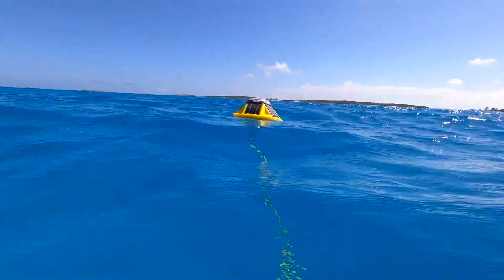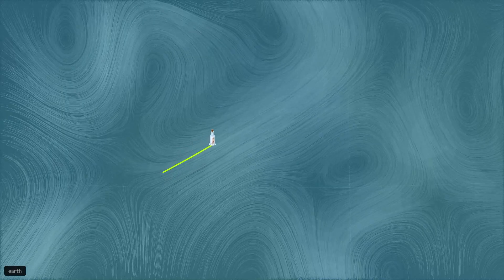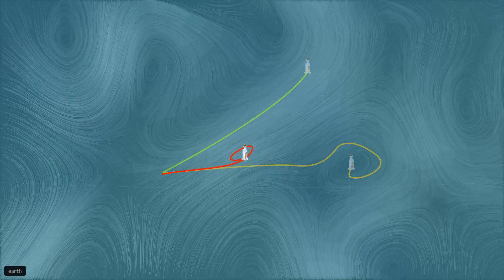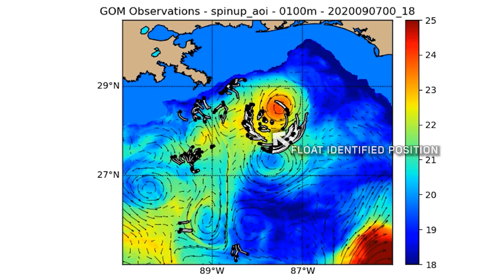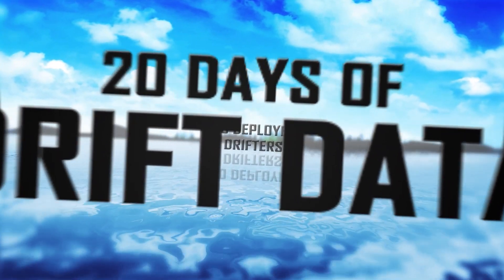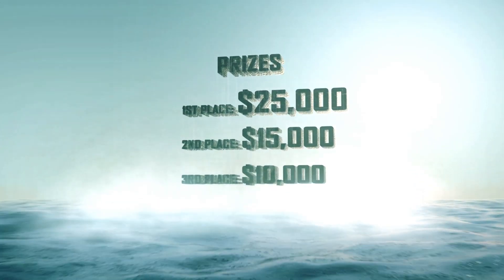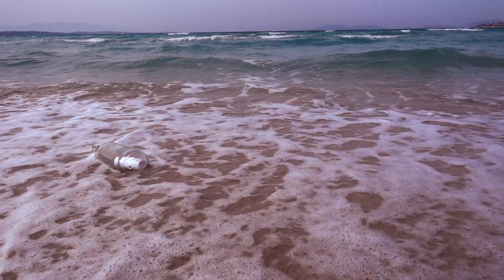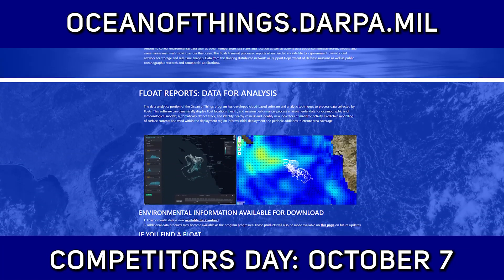Forecasting Floats in Turbulence Challenge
DARPA Program Manager John Waterston explains the goal of the DARPA Forecasting Floats in Turbulence (FFT) challenge, which is to discover innovative solutions to incorporate Lagrangian drifters into ocean models and forecasts. The challenge is designed to compel competitors to consider the effects of turbulence and sub-mesoscale ocean features not usually found in today’s ocean models. The DARPA FFT Challenge seeks to advance methodologies used for persistent, large-scale, low-cost sensor platforms.

To learn more about the FFT challenge and the virtual competitors' day on October 7, 2021 To register for the competitors' day visit the registration